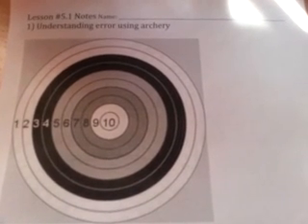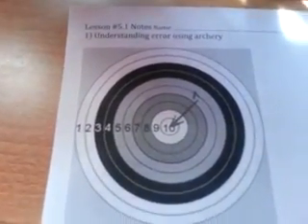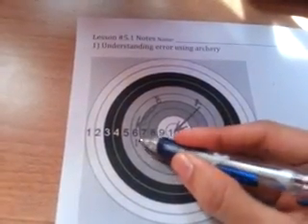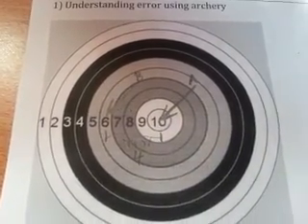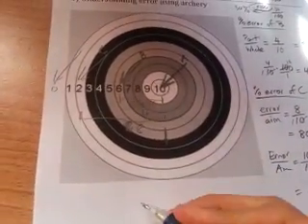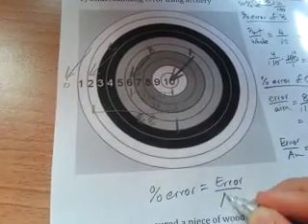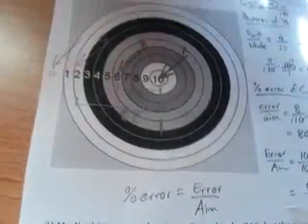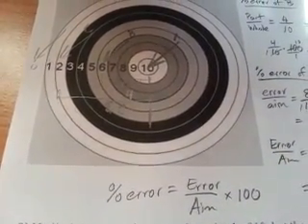Mr. Yoshii's Percent Video Lesson 5 (part 1 of 4) Percent Error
Percent Error